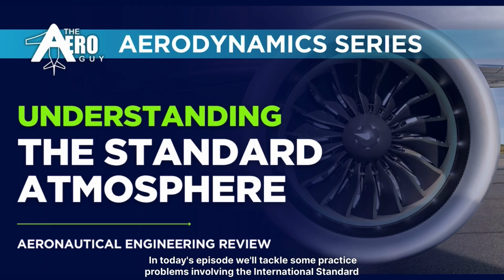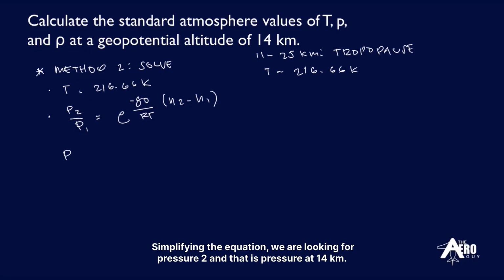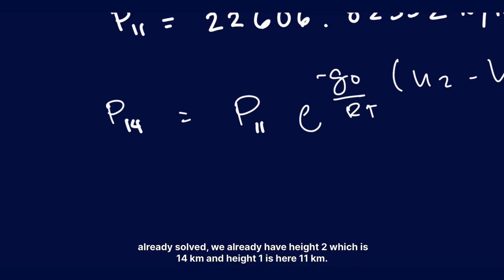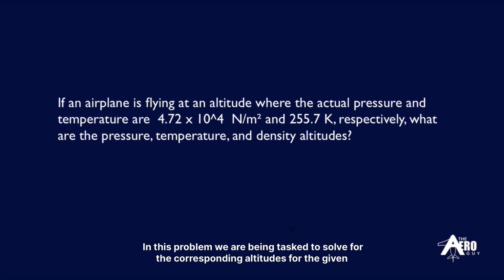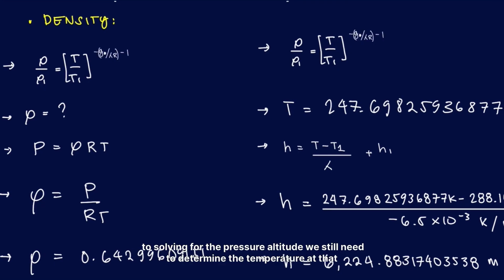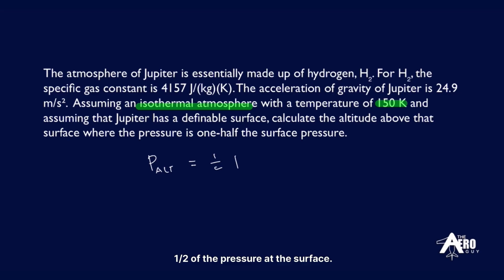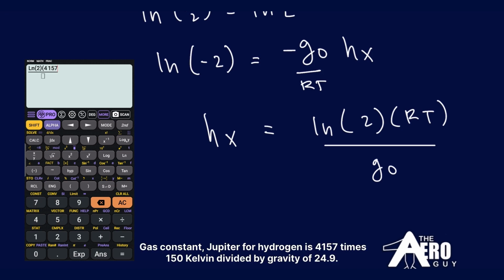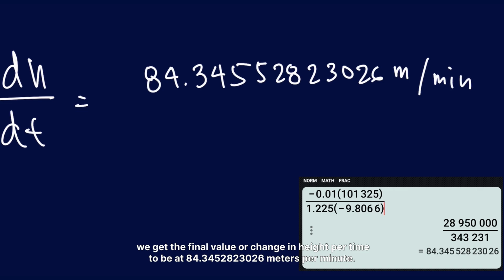The Aero Guy - The Standard Atmosphere - Problem Solving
Episode 3: Solving Atmospheric Problems | The Aero Guy

In this episode, we apply the formulas derived in previous videos to solve sample problems involving the atmosphere. We’ll tackle calculations for both gradient and isothermal layers, reinforcing key concepts essential for aeronautical engineering students.